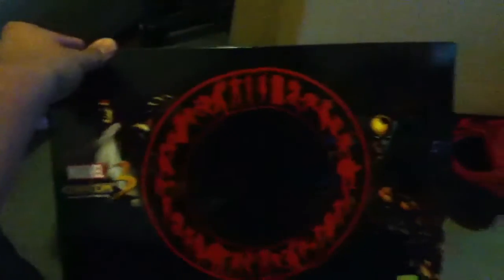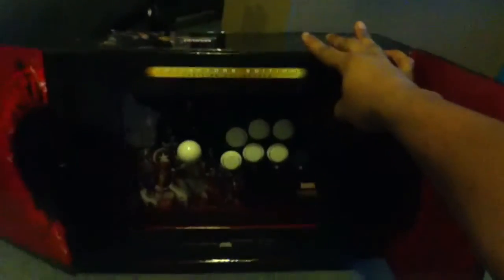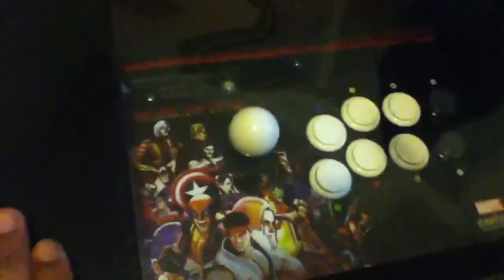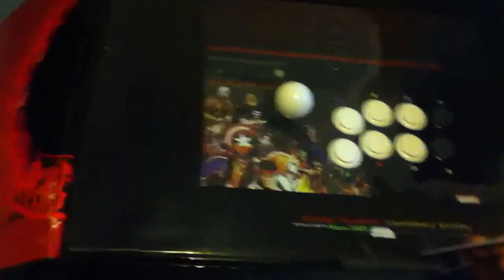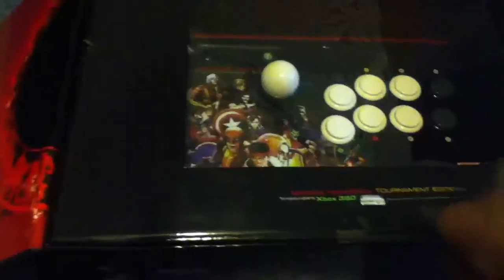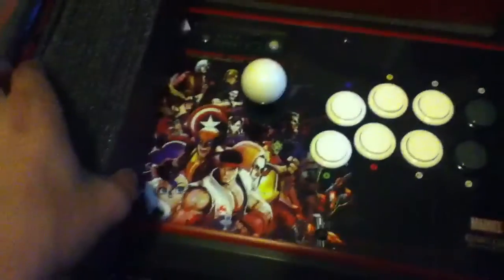Unboxing marvel Vs capcom 3 stick